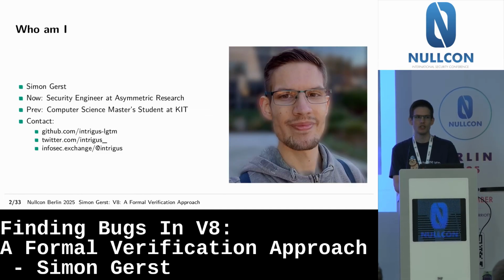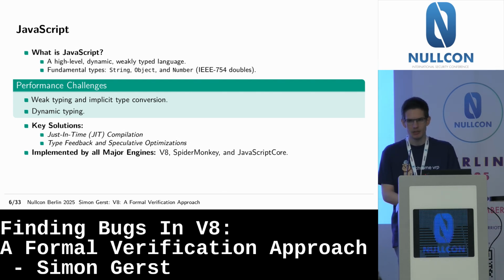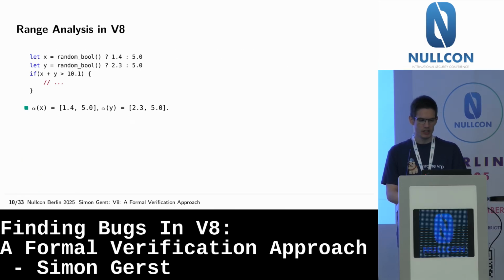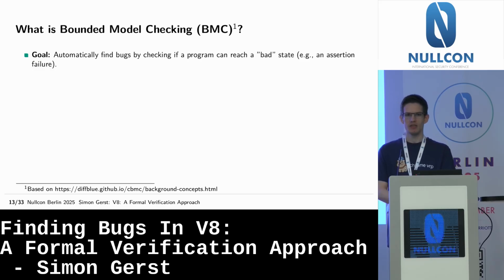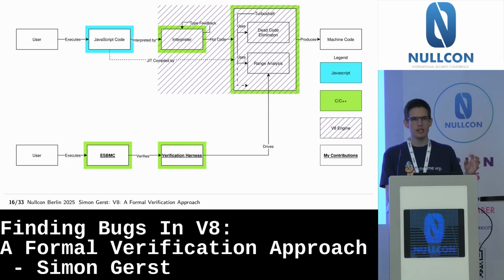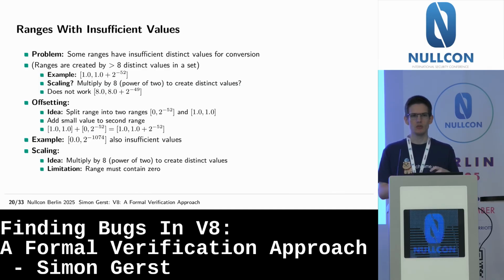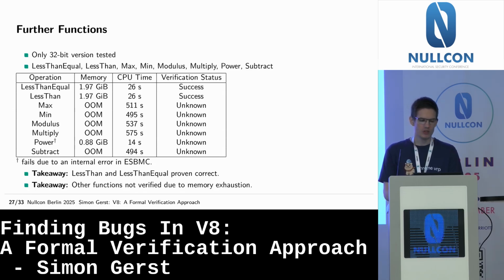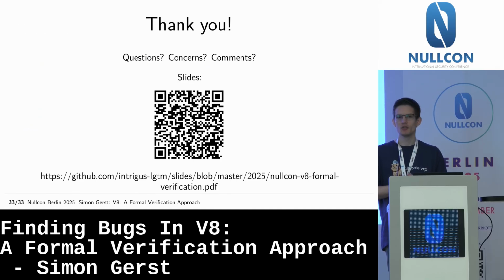NullconBerlin2025 | Finding Bugs in V8: A Formal Verification Approach by Simon Gerst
Speaker: Simon Gerst
Talk Title: Finding Bugs in V8: A Formal Verification Approach

Ever wondered how JavaScript engines like V8 make your code run super fast? One of their tricks is to use a lot of clever analysis to simplify the code. However, there have been a lot of security issues in V8, and many of them stem from bugs in this analysis.

This talk dives into how we used formal methods – a fancy way of saying "super thorough bug checking" – to poke around in V8's C++ code. We wanted to see if we could formally verify the type analysis/range analysis of the new Turboshaft JIT engine.

We'll show you the tools and techniques we built, including how we used the ESBMC model checker to put V8's range analysis functions under the microscope.

- How we defined "correctness" for V8's range analysis.
- The setup we used to check V8's C++ code with bounded model checking.
- How we automatically create JavaScript examples to prove a bug exists.
- Spoiler: We found a new bug in V8's division operator!